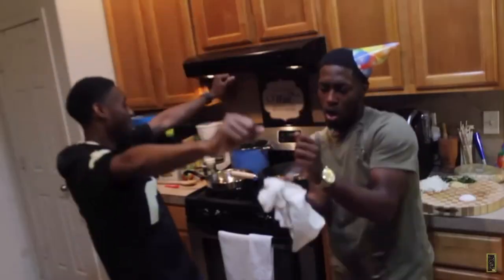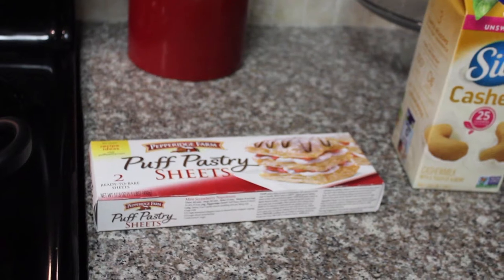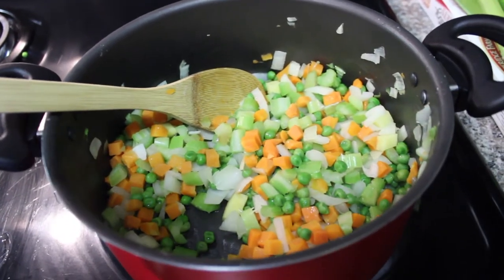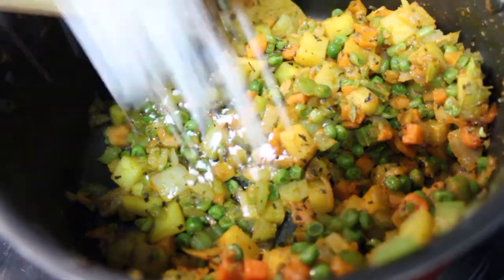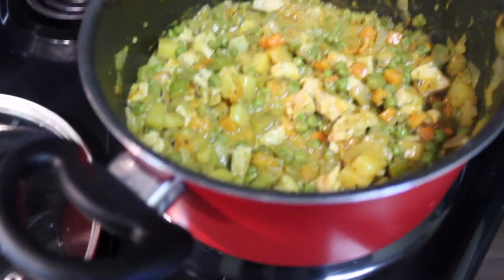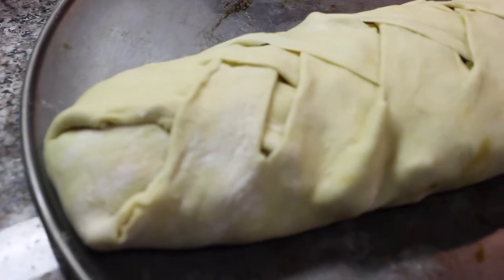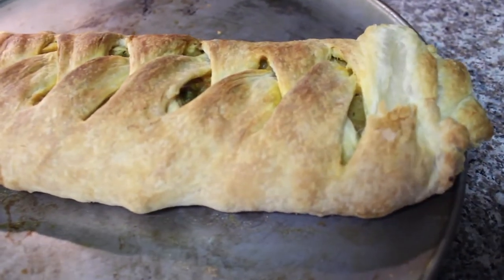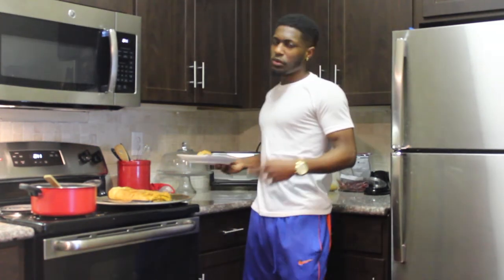Vegan Recipes | Chicken Pot Pie | But It's Not a Cook Off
I took on the challenge of this comfort dish, inspired by Fly Vegan Recipes.

Ingredients:
1 Cup:
- potatoes
- onions
- celery
- carrots
- pea
- chick'n sub
1 Tsp
- vegan butter
- garlic powder
- pepper
- paprika
- thyme
- vegetable base
1 Tbs
- tapioca flour
1 1/2 Tsp
- sea salt
1 1/2 Cup
- cashew milk
2
- puff pastry sheets

Song 1: Scott Phri -
Song 2: Eyou1k -
Song 3: KidNTre -
Song 4: SW